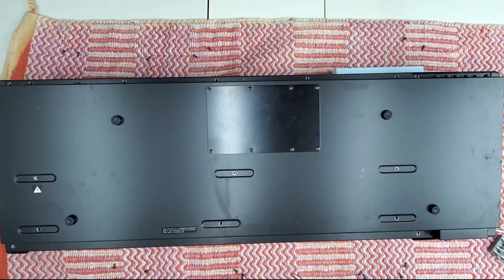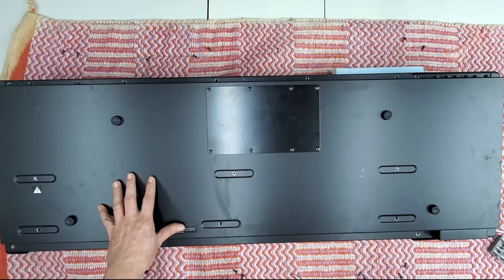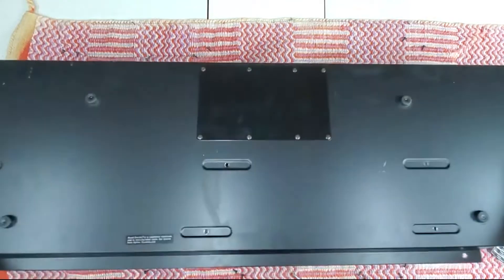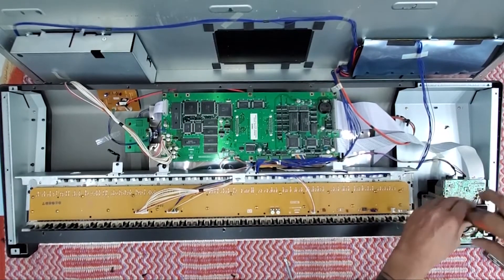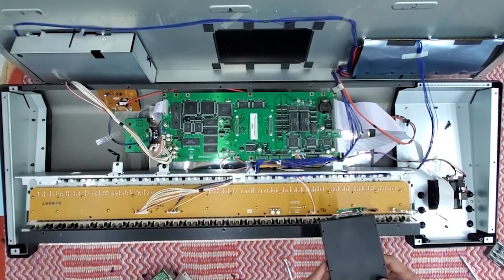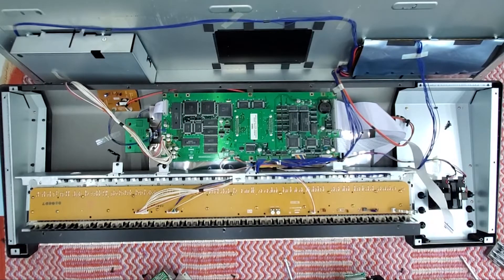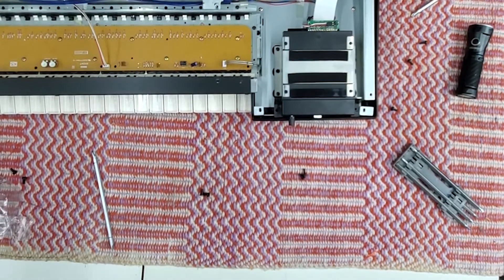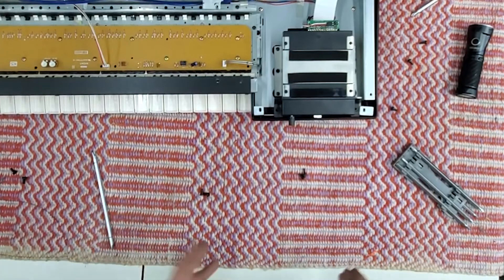Install CPMAGNETICMEDIA LTD. USB Floppy drive emulator for Yamaha W5 / W7 Workstation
USB FLOPPY DRIVE EMULATOR for – YAMAHA W5 / W7 SYNTHESIZER

WITH LOADED GENUINE SANDISK CRUZER FIT USB KEY - INCLUDING :-

 100 - SMF MIDI FILE DISK IMAGES & GM SOUNDSET].
 25 - SOUND BANK DISK IMAGES.
 1,000 - BLANK PRE-FORMATTED DISK IMAGES READY TO USE.

FULL PLUG AND PLAY CONFIGURATION & INSTRUCTION PACK, 24PIN MATSUSHITA DRIVE ADAPTER INCLUDED.